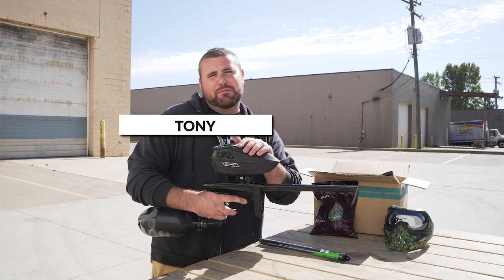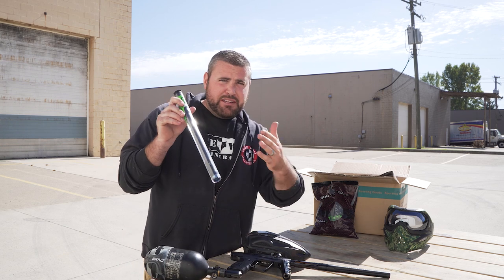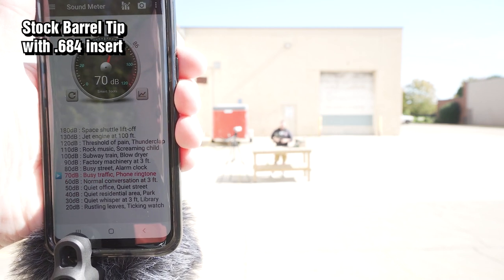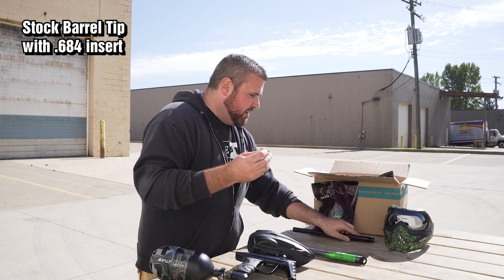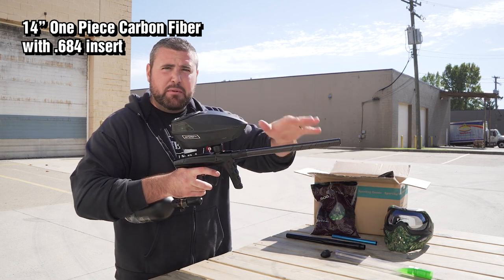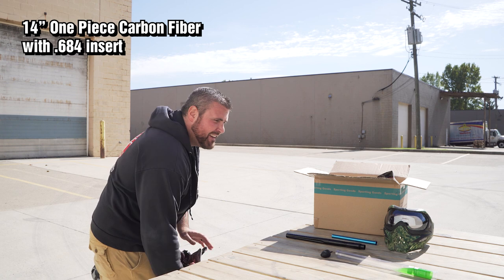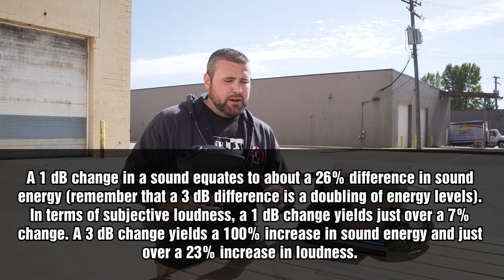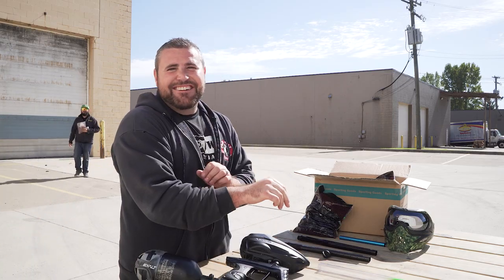Luxe X 2 Piece Stock Barrel vs 1 Piece Carbon Fiber Barrel | Which is Louder? | Lone Wolf Paintball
Tony and Mark test the sound signature of the Luxe X 2 piece barrel versus the 1 piece carbon fiber barrel. Both are using a .684 Freak XL insert. Mark is around 60 feet away from Tony, so the reading is from where a target would be. Which do you like more?